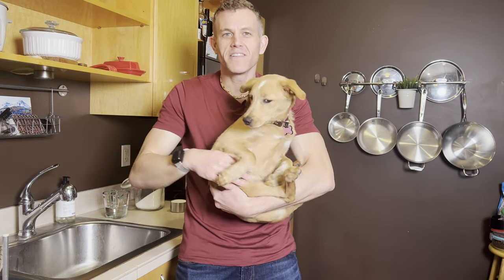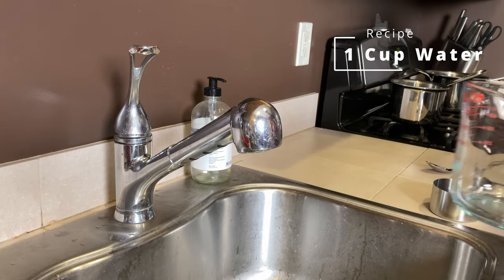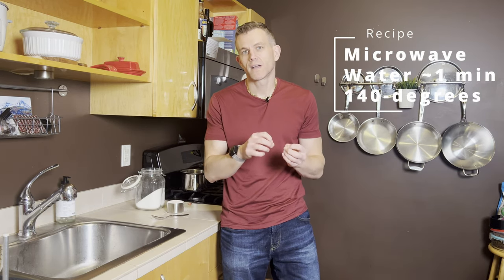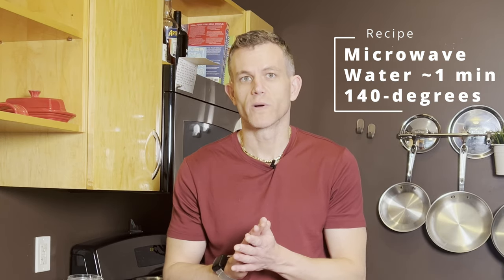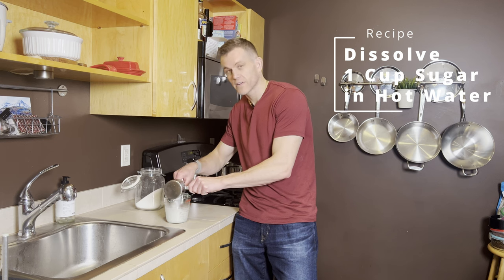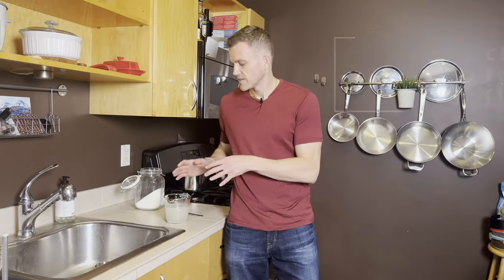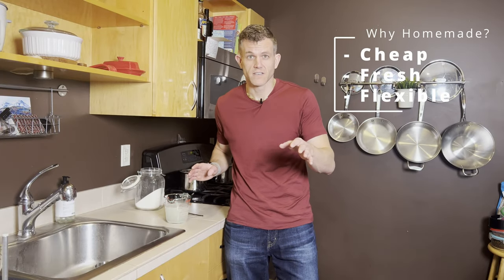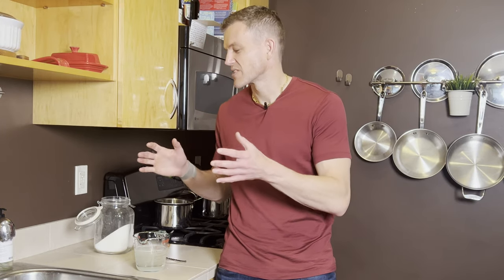Speedy Simple Syrup: Microwave Recipe Hack!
With this fast and easy Simple Syrup recipe, you just need sugar, water, a microwave and a spoon and you'll be done in 90 seconds or less. Create Simple Syrup with confidence with my easy to follow recipe.